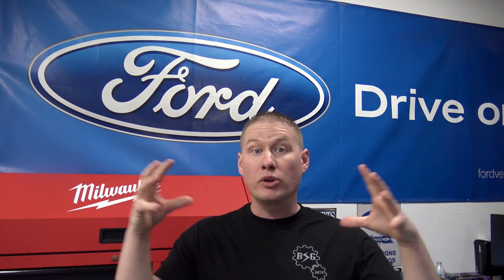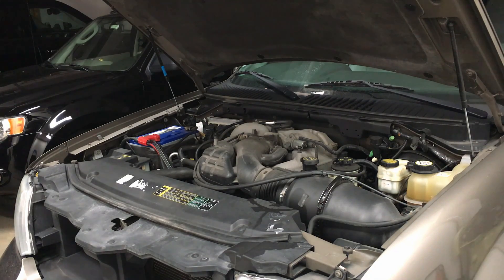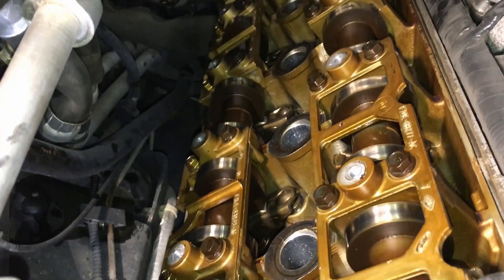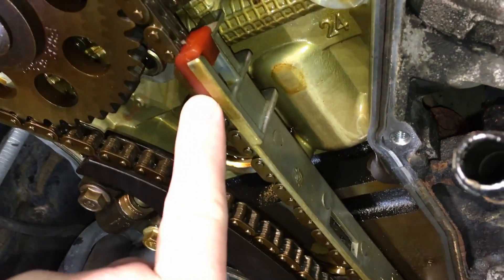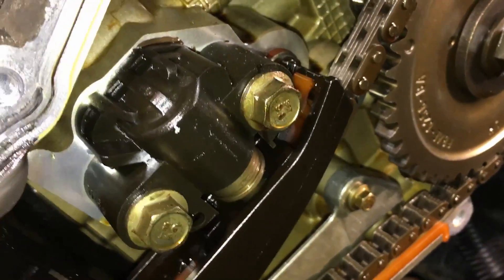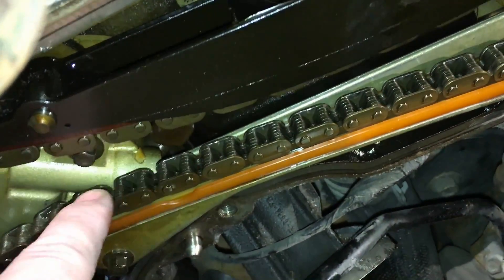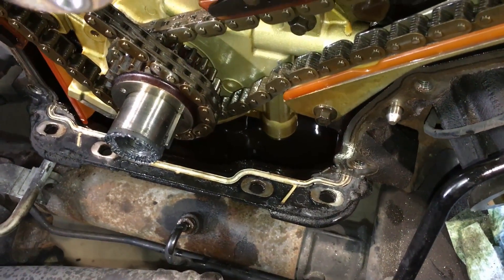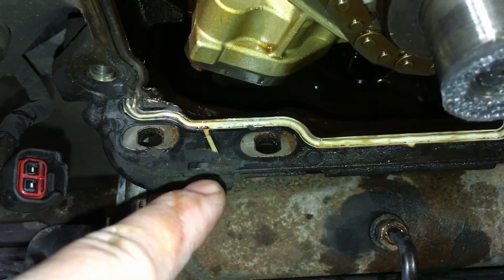Ford 4.6L & 5.4L Triton Engines: Common Failure Points to Watch Out For!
In this video we go over the common failure points on the Ford Triton Family of Engines which include timing guides, chain tensioners and oil pumps.
Endoscope Inspection Camera I use-